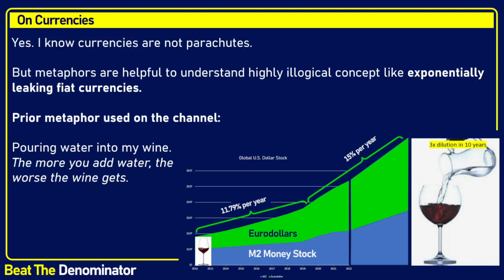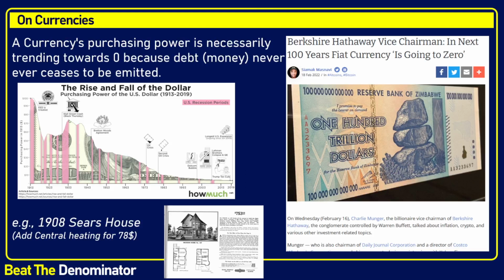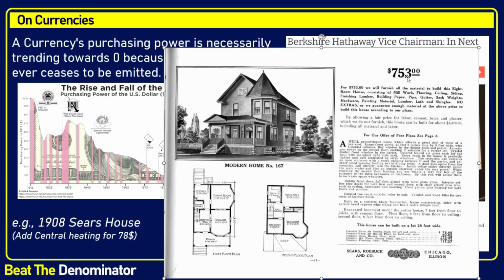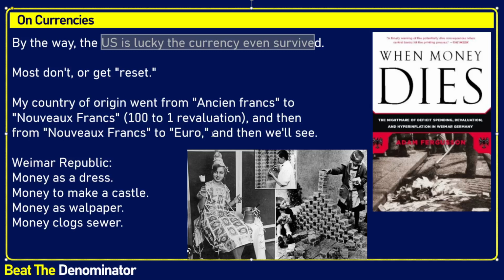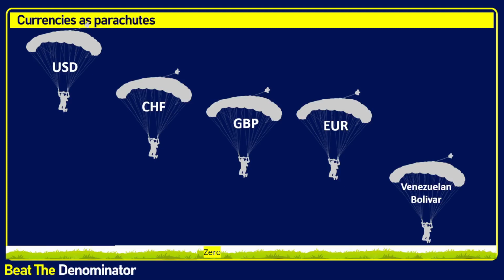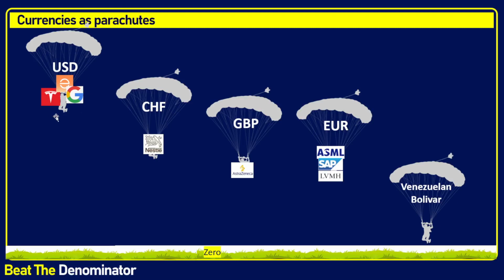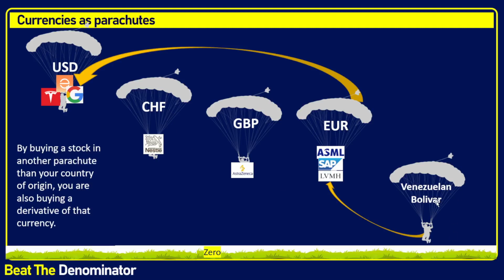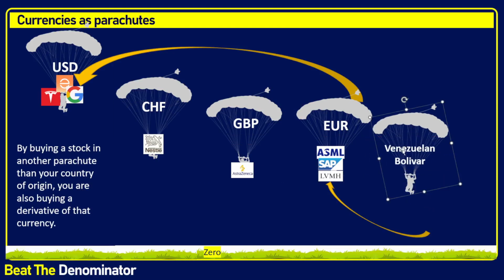Currencies As Like Parachutes, But Some Have Further To Fall Than Others. Implications for investors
In this video, I use the analogy of parachutes to describe the eventual fall of all fiat currencies. I explain that one should choose stocks as a function of which currency they trade in, and take into account that stocks are technically currency derivatives, since they do business with currency. Thus, if a currency falls, the stock would have issues and need to raise prices. I explain how people living in countries with different currencies can gain exposure to other currencies like the US dollar.